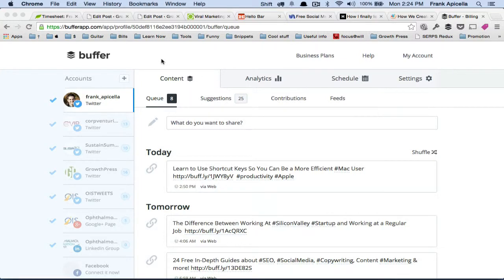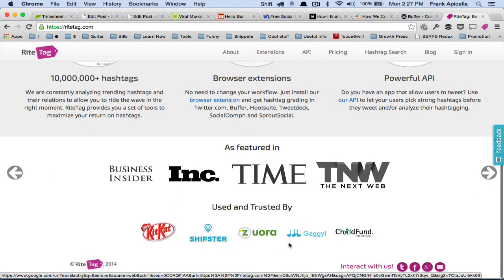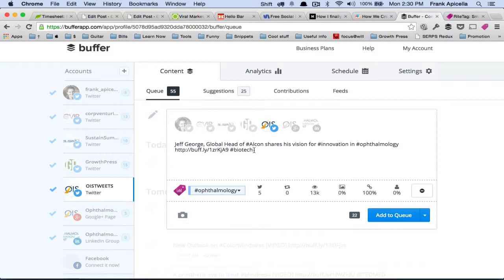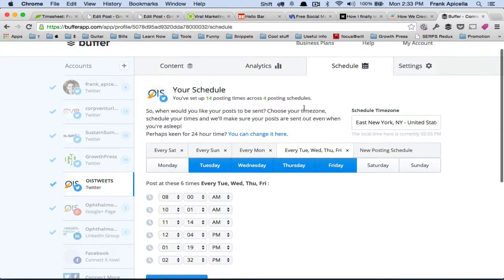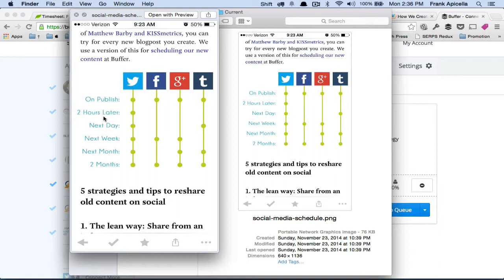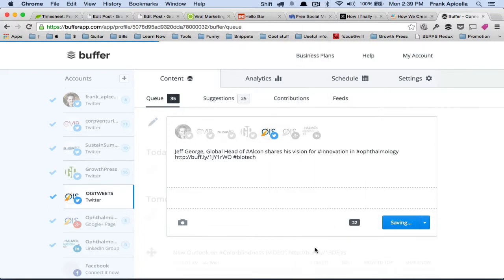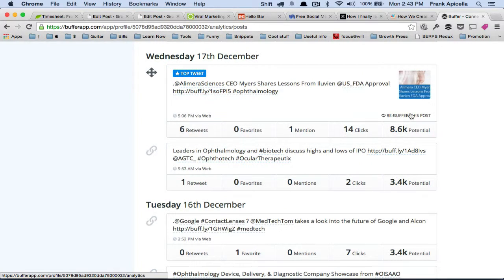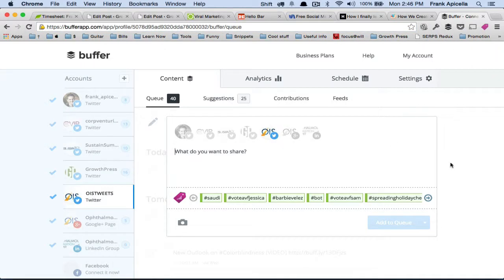In-Depth BufferApp Tutorial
No doubt that Buffer App is one of the best social media scheduling tools currently on the market.

But this seemingly simple tool has a lot more to offer than at first glance.

Did you know that you should schedule your social media posts multiple times? Yes, the SAME post! Research shows that on Twitter, the average user is logged in 13 minutes every other day.

This means that if I post something now and in a few hours, I will be reaching a completely different audience! With a click of the mouse you can double and triple your inbound traffic & exposure.

There is also a great tool called Tweriod that helps you figure out what times most of your followers are logged in.

This combined with Buffer App's scheduling calendar will help you optimize your posting times around when most of your followers are online. Every little bit helps.

Then to top it off, there is a Chrome extension called Rite Tag that helps you determine which hashtags to use, and also recommends similar ones. This will help you weed out the bad hashtags you use to use.

To sign up for my Webpreneur Discoveries where we select the best 10 articles/videos/resources of the week and share them with you every Friday,